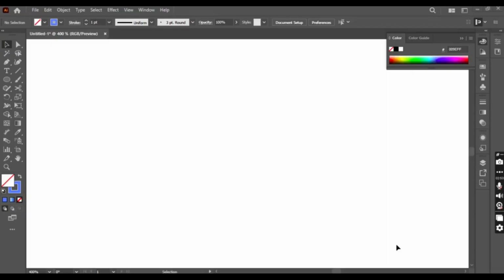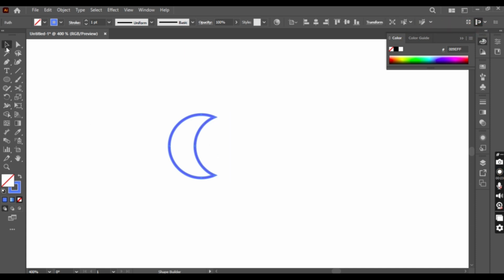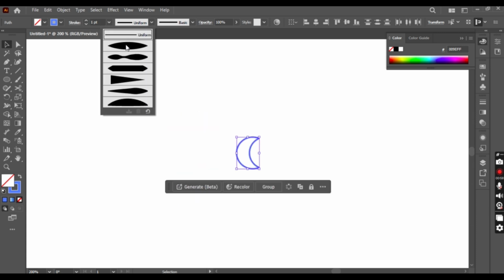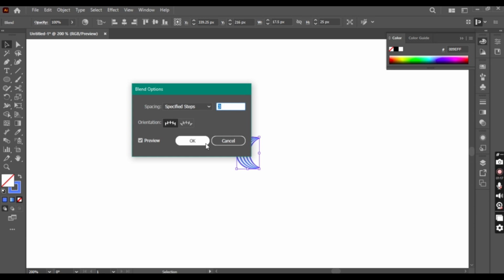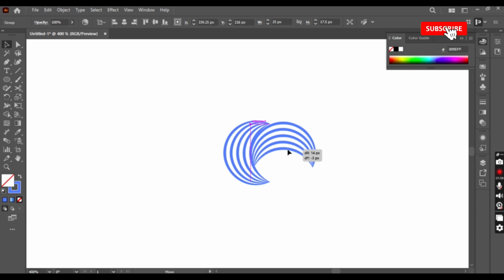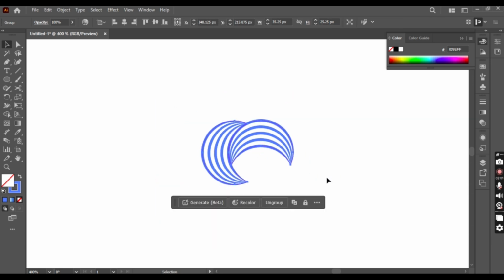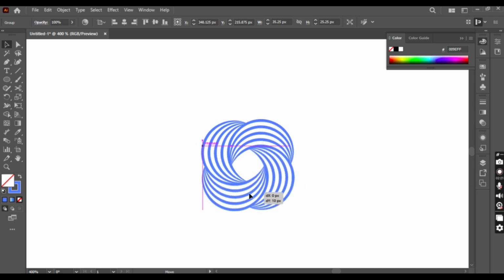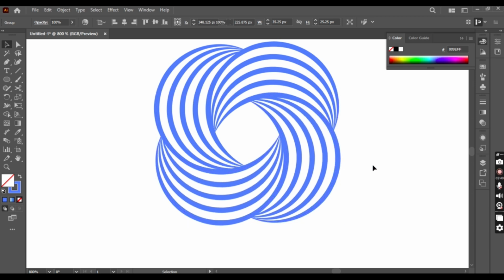How to make simple design on illustrator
# Short and Simple
"Learn Illustrator basics with this easy tutorial! Create a simple design step-by-step. Perfect for beginners."

# Detailed Description
"Unlock your creative potential with this beginner-friendly Illustrator tutorial. Discover how to create a stunning simple design from scratch using Adobe Illustrator. Follow along as we cover:

1. Setting up your document
2. Basic shapes and tools
3. Color and styling
4. Combining elements
5. Final touches

Whether you're new to graphic design or looking to refresh your skills, this tutorial has got you covered."

# Engaging and Promotional
"Ready to unleash your creativity? Join me in this easy-to-follow Illustrator tutorial where we'll create a beautiful simple design. Get ready to learn:

Basic Illustrator skills
Time-saving tips
Stunning design ideas

# Keyword-Rich
"Adobe Illustrator Tutorial: Simple Design for Beginners. Learn the fundamentals of Illustrator, including:

- Basic tools and shapes
- Color theory and styling
- Combining elements
- Design principles

Perfect for graphic design beginners, hobbyists and professionals looking to refresh their skills."

Choose the one that best fits your style and tone.